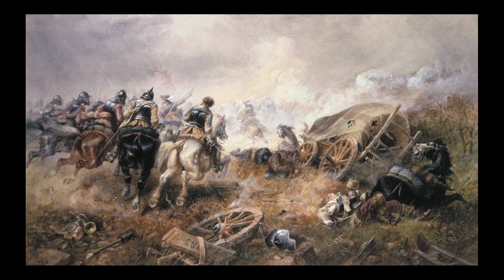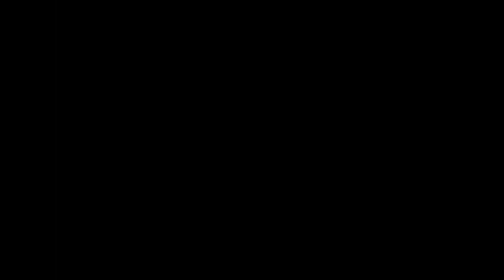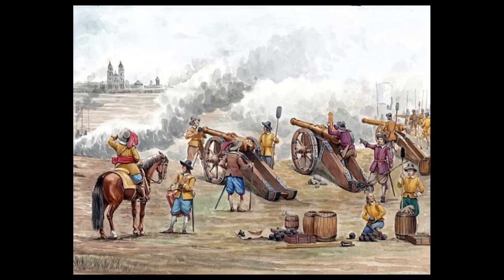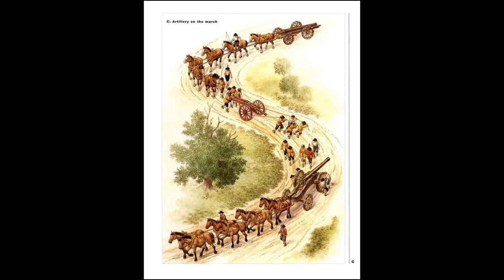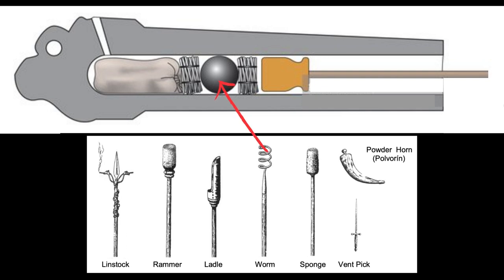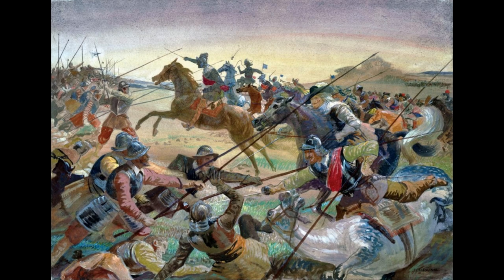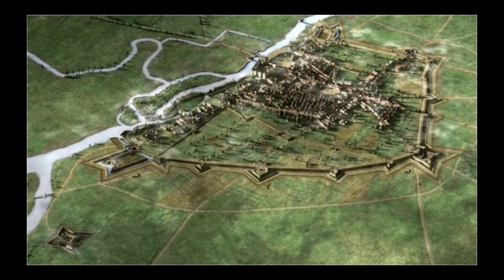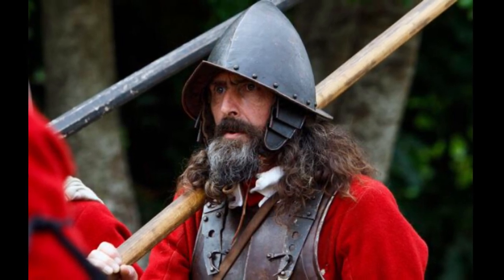ARTILLERY in the ENGLISH CIVIL WAR - the cannons of death!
The English Civil Wars between King Charles I and parliament saw the mass use of: muskets, pikes, cavalry and the kings of the battlefield - cannon. Like all arms at the beginning of the war, artillery was of an amateur nature and consisted of a huge variety of cannon, mortars, calibres, names and ammunition. But as the war progressed: knowledge, experience and numbers increased. By the end of the conflict, huge numbers of cannons were being hauled around by thousands of horses. These huge artillery trains would wreak havoc on enemy armies, soldiers, horses, city walls and civilians.

So let's see how cannon were made, who made them, how they were transported, how they were manned, loaded and above all...fired!

I am indebted to the wonderful work 'Furie of the Ordnance,' by Stephen Bull.